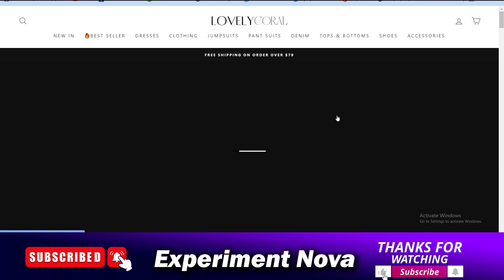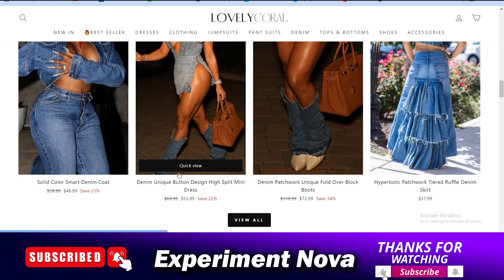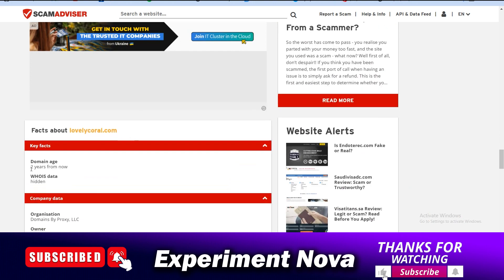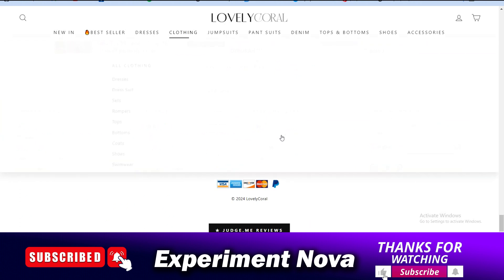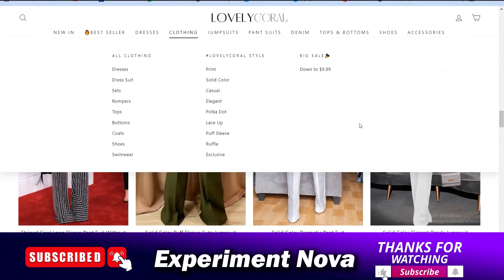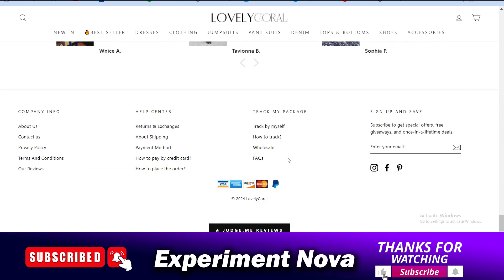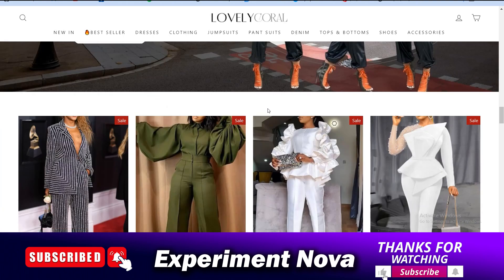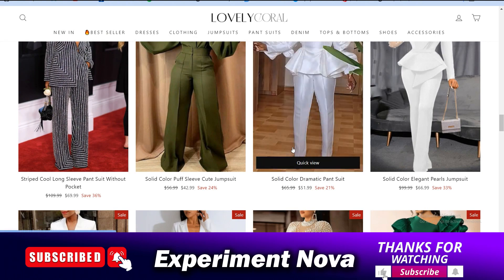Lovely Coral review 2024 | Is Lovely Coral legit or scam | Lovely Coral scam Full Video